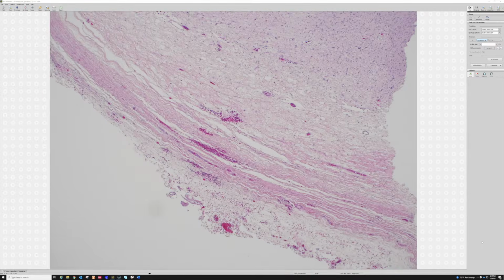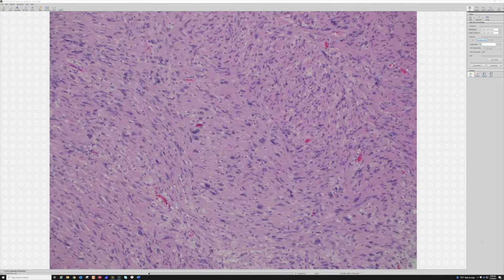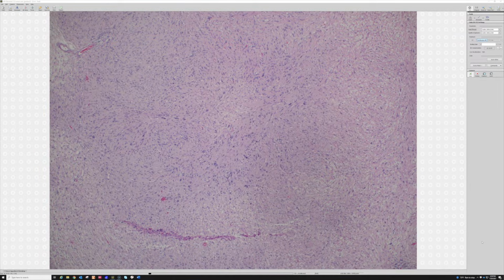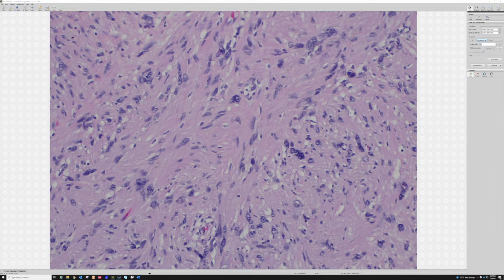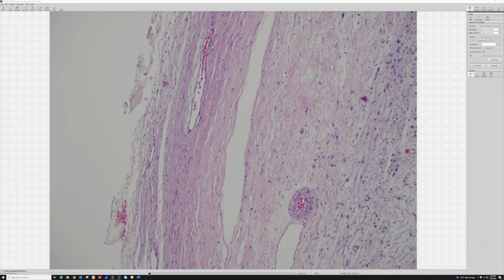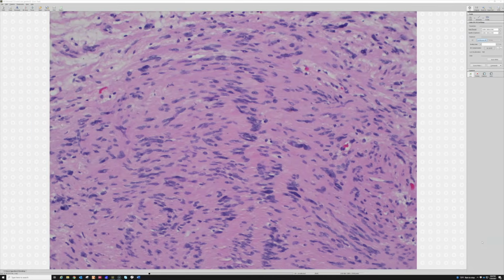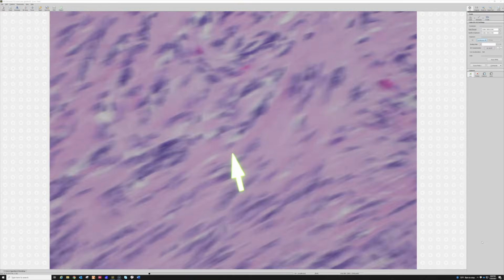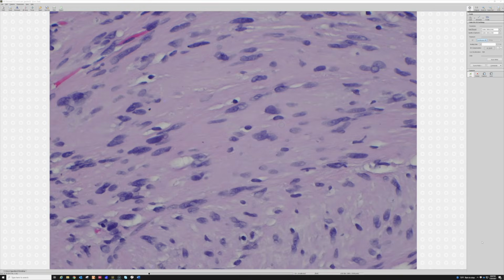"Ancient" Schwannoma (with benign degenerative atypia/pleomorphism) pathology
Excerpt from my soft tissue pathology review video. Enjoy!